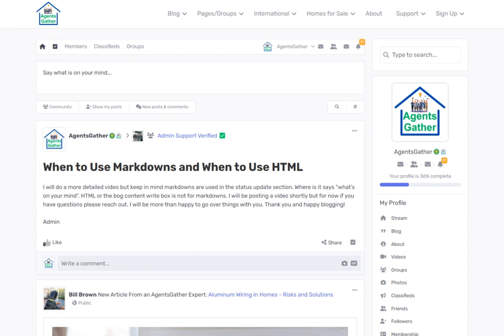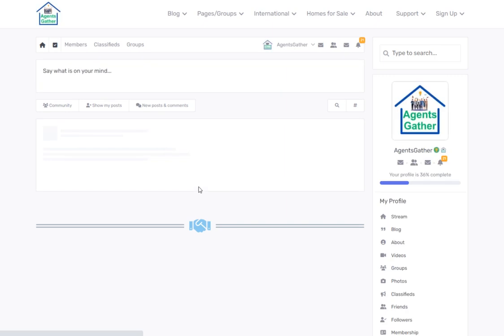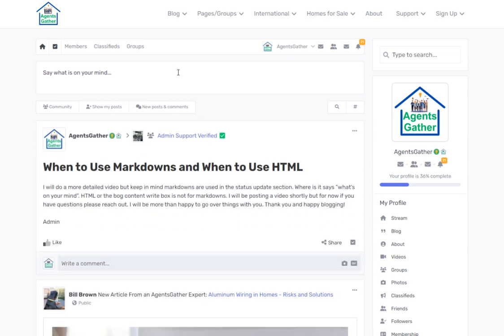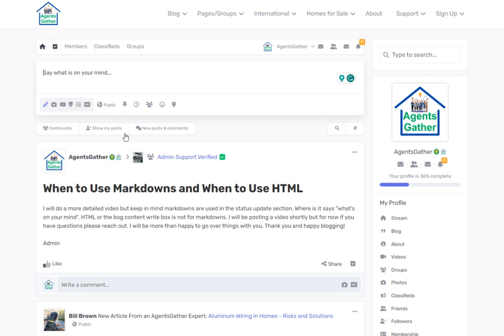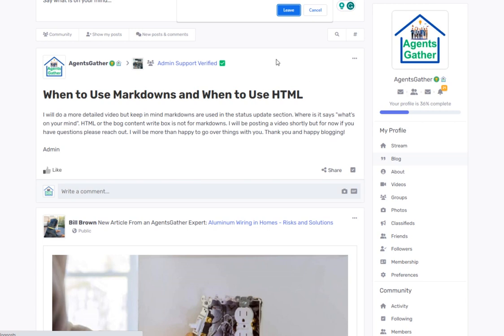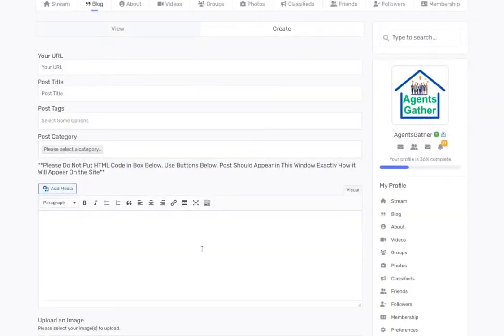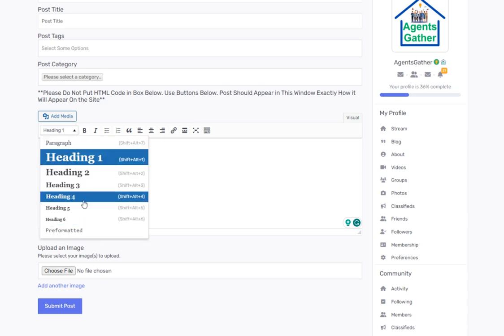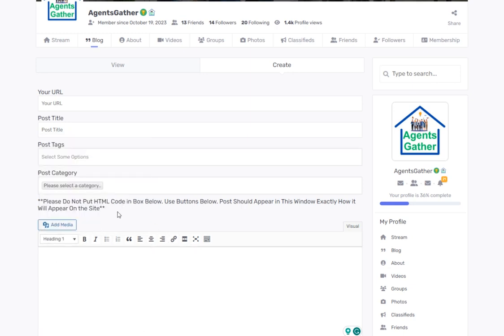When to Use Markdowns and When to Use HTML AgentsGather.com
Knowing when to use headings and markdowns in AgentsGather.com